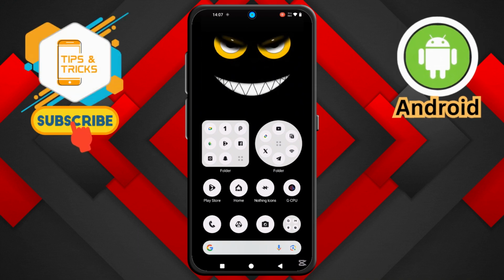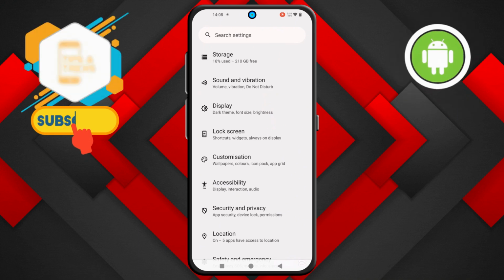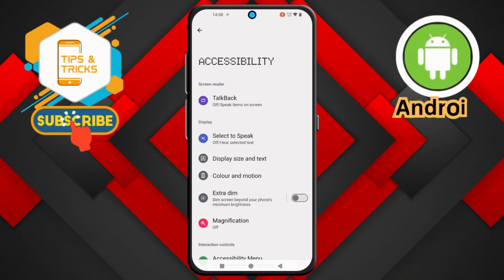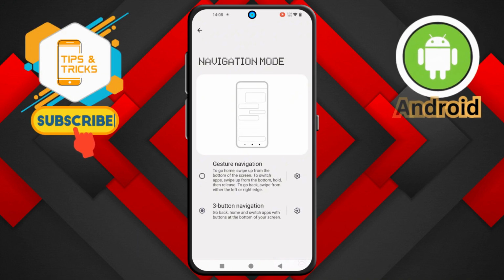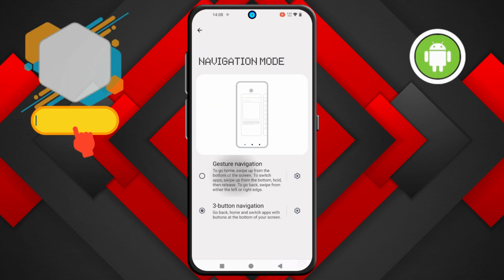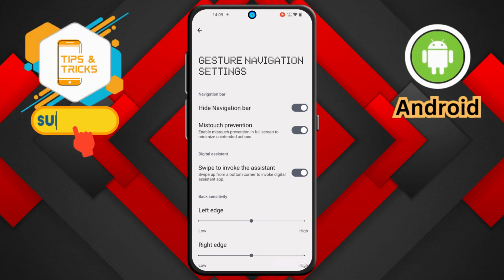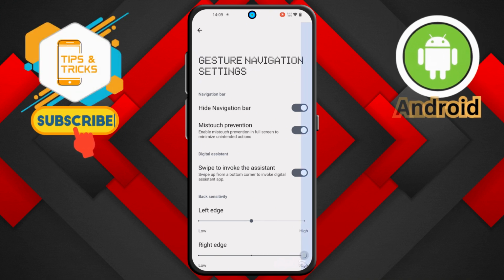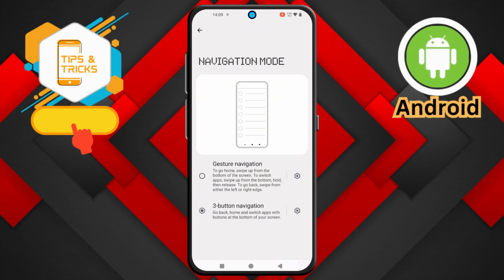How to Enable or Disable Gesture Navigation on Android 14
In today's tutorial, we dive into how to enable or disable gesture navigation on Android 14. Gesture navigation is one of the most popular features on modern Android devices, providing a sleek and fluid way to navigate your smartphone without relying on physical or on-screen buttons. Whether you're a long-time Android user or new to the system, this feature allows for a more immersive experience. However, not everyone loves it, and some prefer the traditional button navigation.
If you're looking to customize your Android experience, this guide will walk you through enabling or disabling gesture navigation with ease. We’ll show you step-by-step instructions for both options, ensuring you have complete control over how you navigate your Android device.
Enabling gesture navigation is a great way to enhance the fluidity of your phone, but some users may find it difficult to get used to or prefer a more traditional layout. Fortunately, Android gives you the freedom to switch between these navigation methods at any time. Whether you prefer the classic 3-button navigation or want to embrace the modern gestures, we’ve got you covered.
To get started, we’ll first explain what gesture navigation is, how to activate it, and the benefits of using gestures like swiping up to go home, swiping from the sides to go back, and swiping from the bottom to open recent apps. Then, we'll walk through the process of turning off gesture navigation if you find it doesn't fit your style.
If you’re in need of a more hands-on tutorial, we also cover how to adjust the sensitivity of gestures, and explore other related features like swipe-up shortcuts and customizing the back gesture.
Don’t miss out on learning how to optimize your Android navigation settings for the ultimate user experience. Whether you want the convenience of gestures or the familiarity of traditional buttons, this video will give you all the tips and tricks you need to customize your device the way you like.